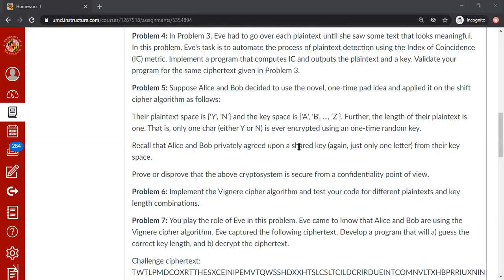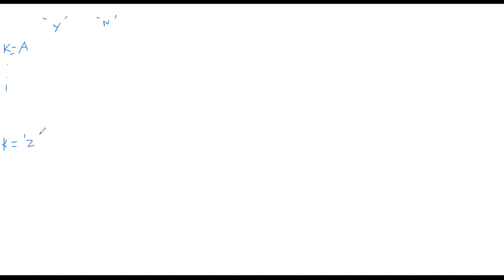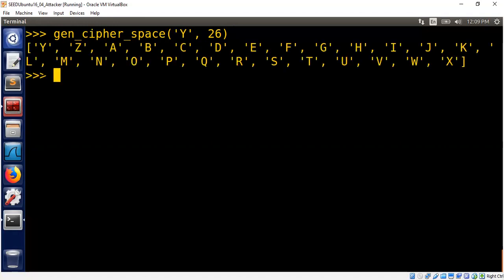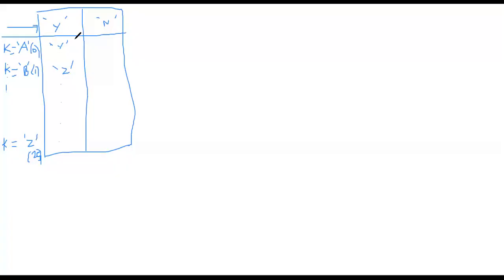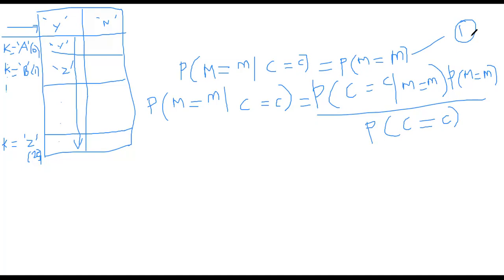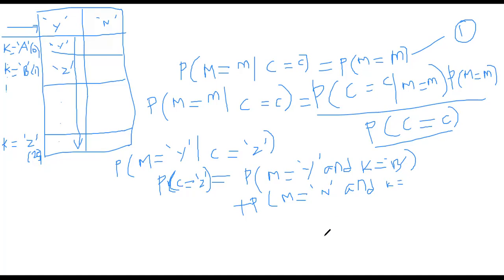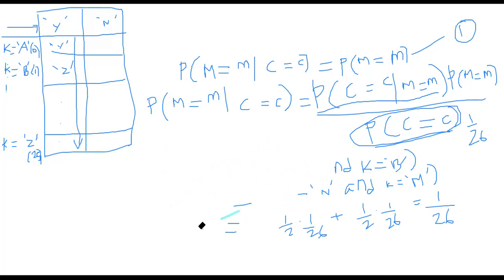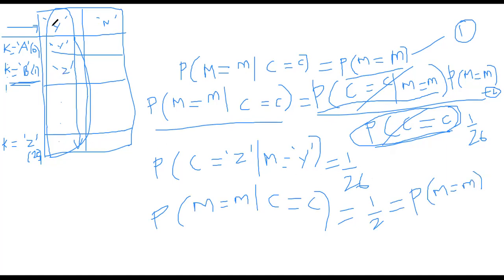Prove: Perfect secrecy of the shift cipher algorithm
Suppose Alice and Bob decided to use the novel, one-time pad idea and applied it on the shift cipher algorithm as follows:

Their plaintext space is {'Y', 'N'} and the key space is {'A', 'B', ..., 'Z'}. Further, the length of their plaintext is one. That is, only one char (either Y or N) is ever encrypted using an one-time random key.

Recall that Alice and Bob privately agreed upon a shared key (again, just only one letter) from their key space.

Prove or disprove that the above cryptosystem is secure from a confidentiality point of view.